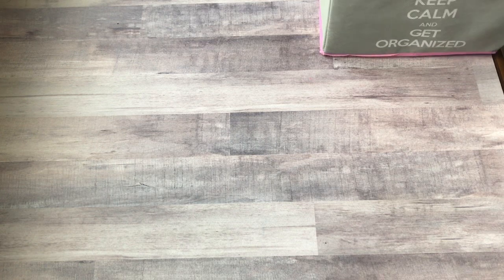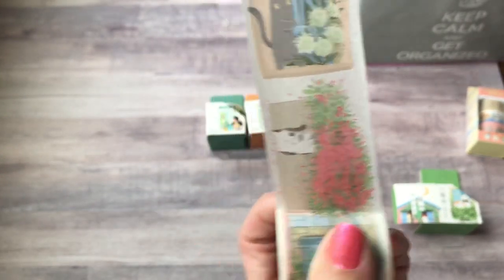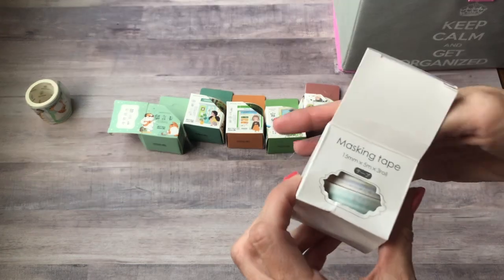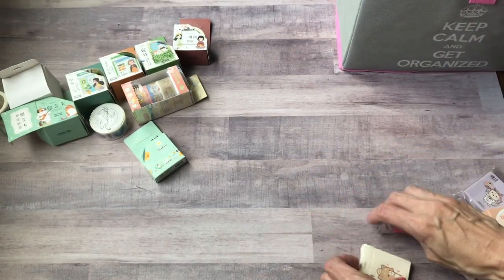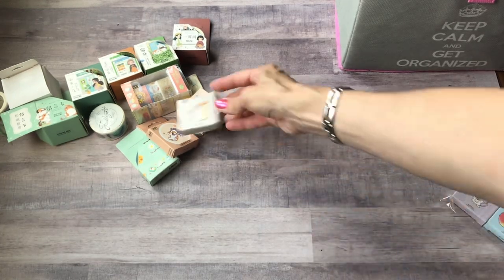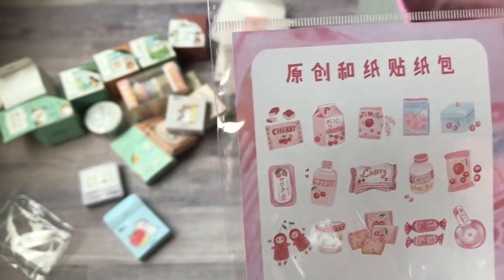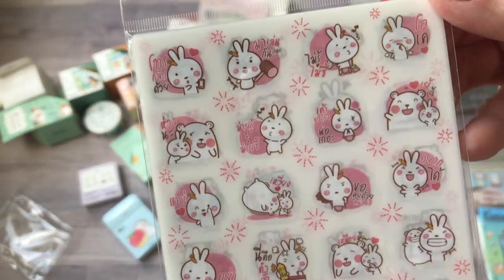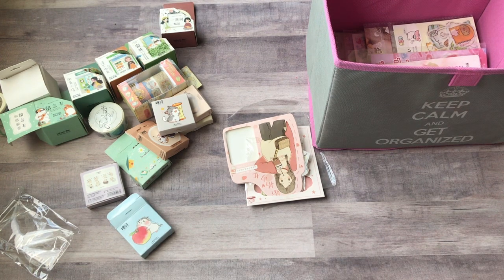AliExpress Stationery Haul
Click down below on "Show More" for links to items shown :)

Sumikko Gurashi Washi

Girl and Cat washi

3 pack lace washi

Blue Cat Washi

Two Dogs Sticker Flakes

Cute Cat Sticker Flakes

Shiba Inu Sticker Flakes

Various Animals Sticker Flakes

White Cat Sticker Flake

Hamster Sticker Flakes
Letter P

Various Animals Sticker Sheets

Cherry Sticker Flakes

Girl Sticker Flakes

Snack Sticker Flakes

Bunny and Bear Sticker Sheets

Scarf Animal Sticker Sheets

Sumikko Gurashi Sticker Flakes

Cat sticker sheets

School Girl Sticker Sheets

Molang Sticker Sheets

Milk Carton Cat Sticker Flakes

I think I got everything but if something is not listed, let me know and I will add it. :)